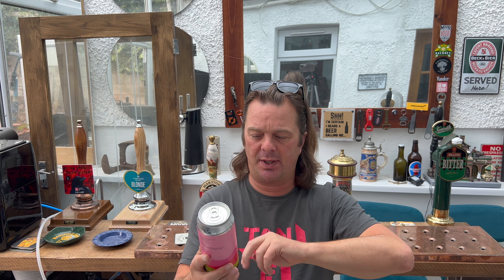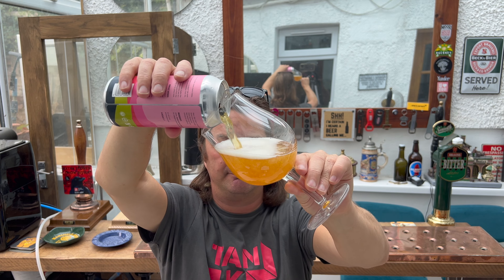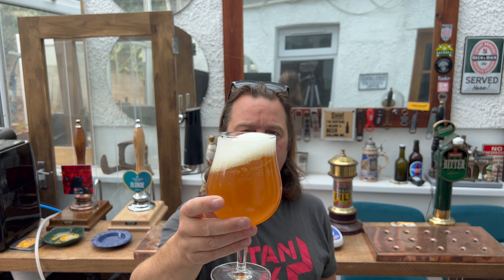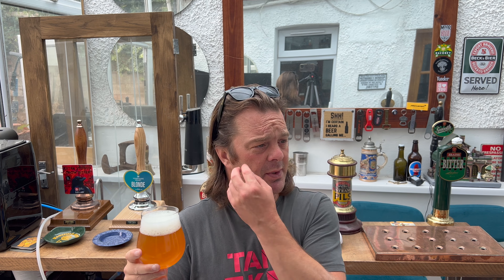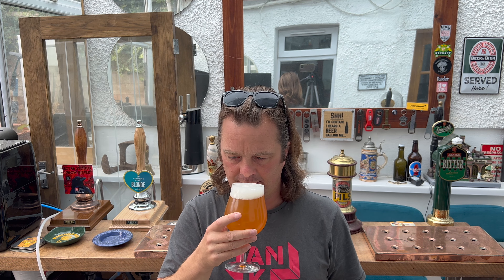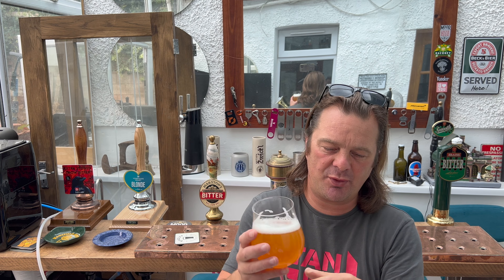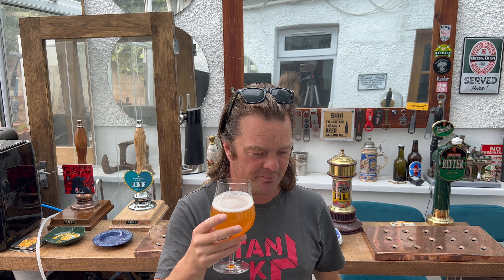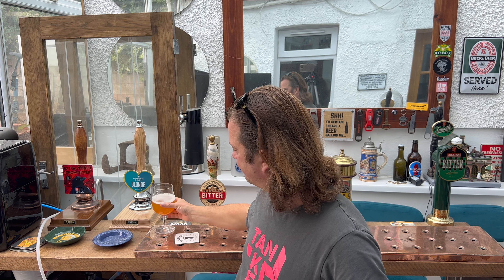Wensleydale Scar American Pale Ale By Wensleydale Brewery | British Craft Beer Review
Recorded In 4K Ultra HD Real Ale Craft Beer Reviews Wensleydale Scar American Pale Ale By Wensleydale Brewery | British Craft Beer Review